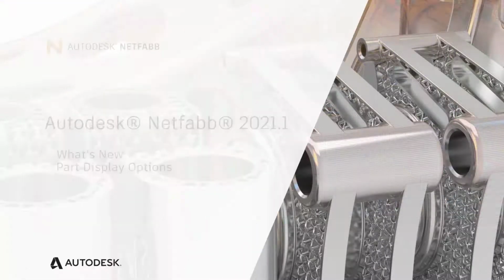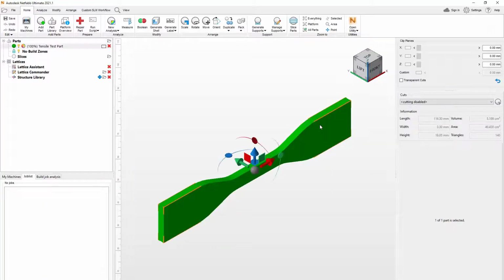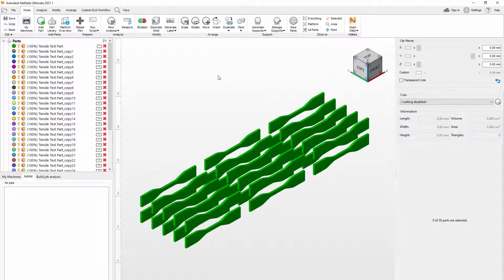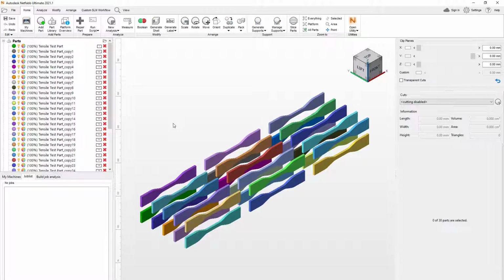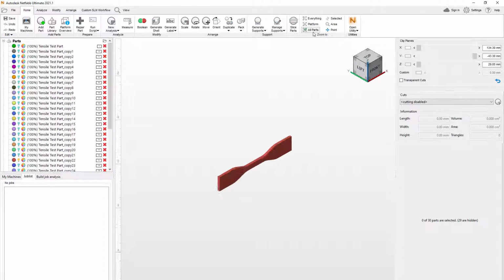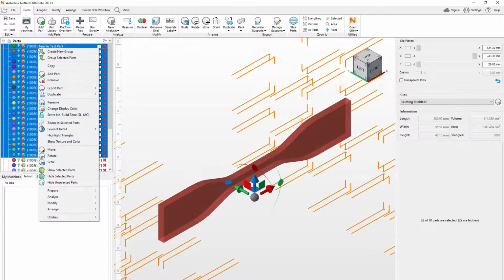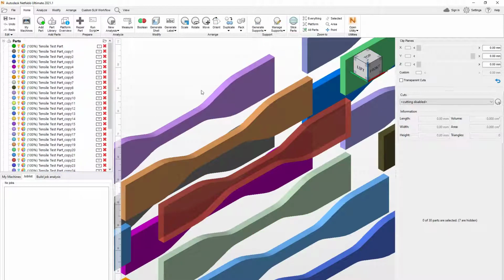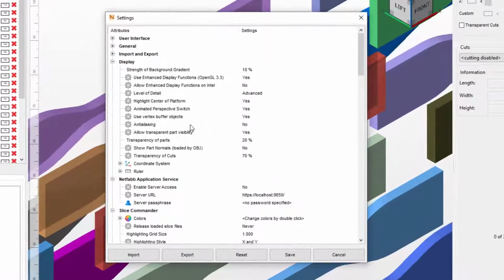Netfabb 2021.1 What's New - Part Display Options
Description: This video presents Netfabb 2021.1’s new ability to present parts using up to 32 unique colors and display them with user defined transparency levels.